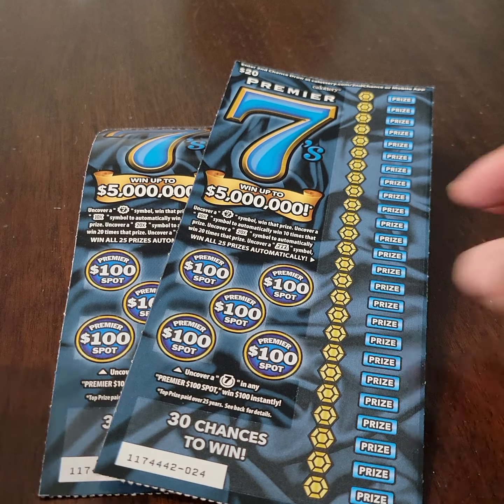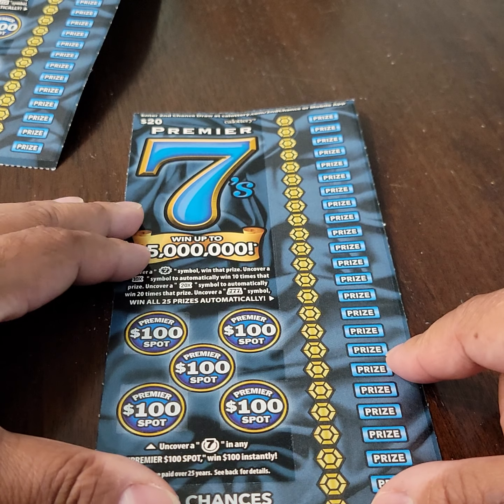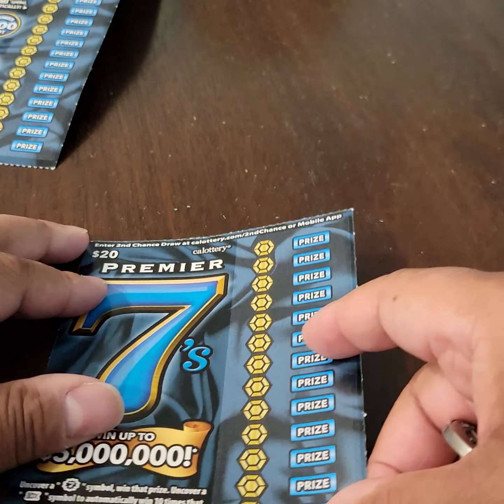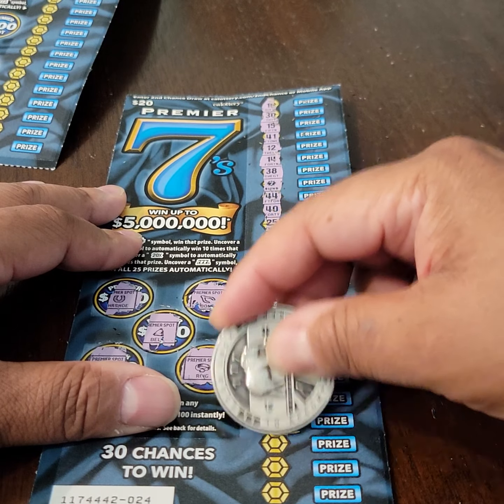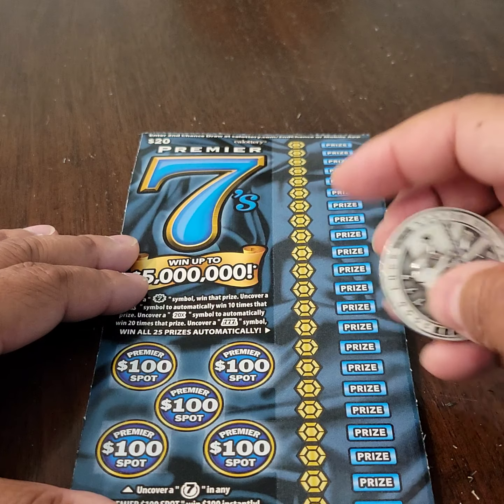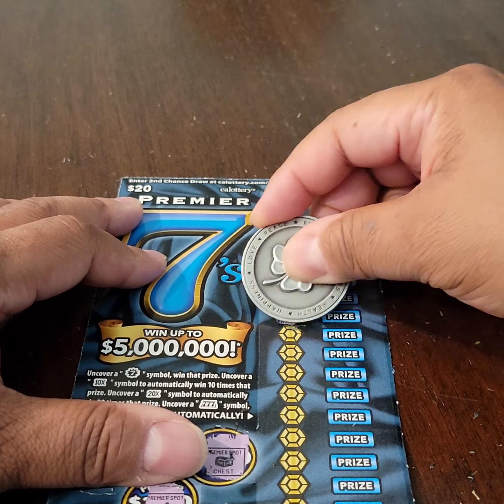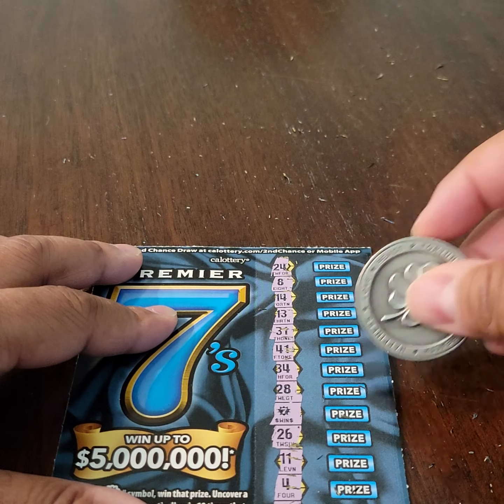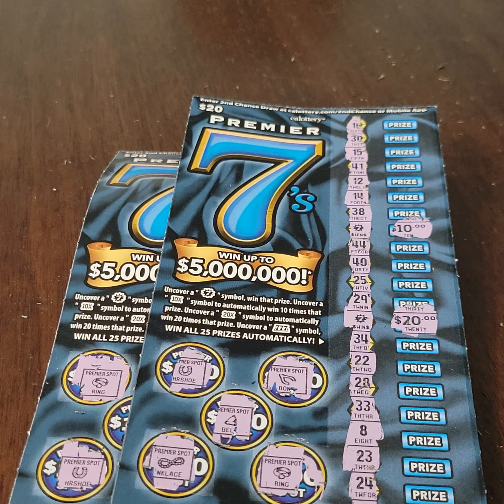** WINNING SESSION ** | 2 Tickets, 2 Winners!! | "PREMIER 7'S" $20 CA Lottery Scratchers 💵🍀💰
💵💲 I'm giving new subscribers the opportunity to win a full pack of "Spicy Hot Cash" $5 California Lottery Scratchers. There are 80 tickets in the pack... a $400 value. If, after October 15, 2023, my subscriber count reaches or exceeds 1,000 I will randomly select a winner amongst the new subscriber comments.

And, of course, a "Super Thanks" is always appreciated.